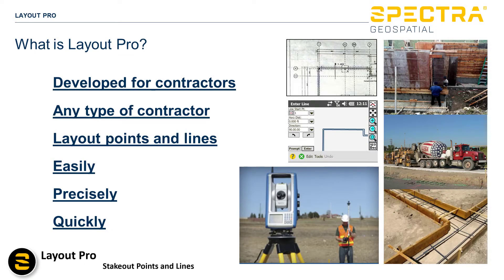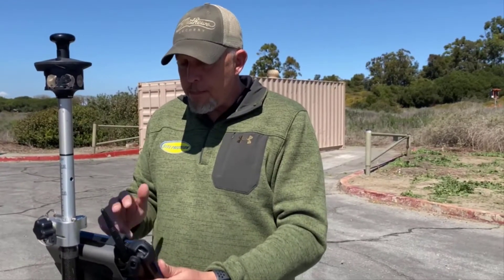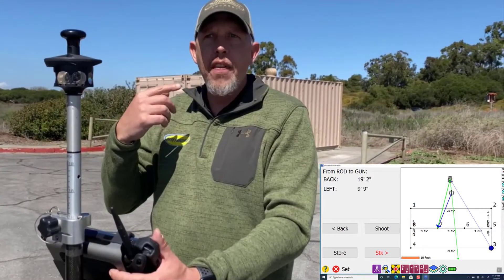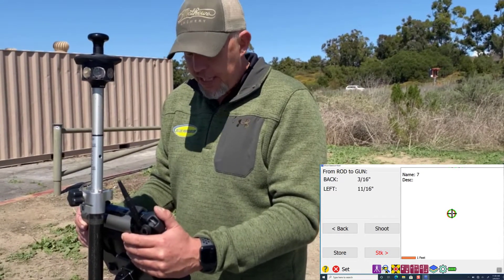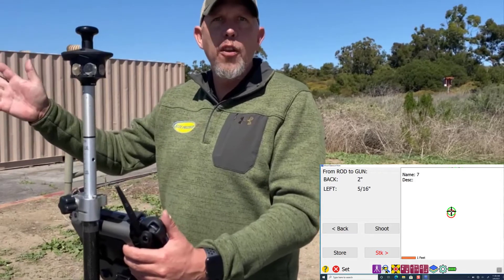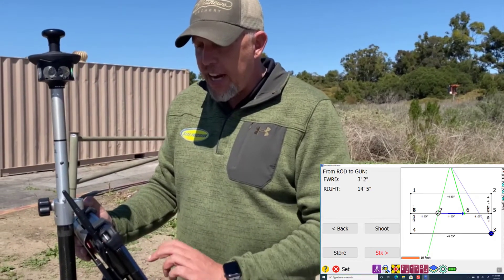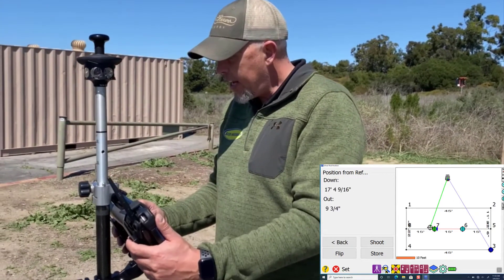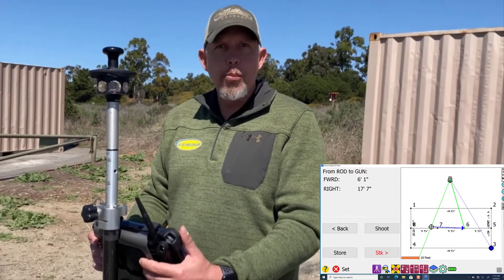Spectra Geospatial Layout Points and Lines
Layout Pro, Stakeout Points and Lines